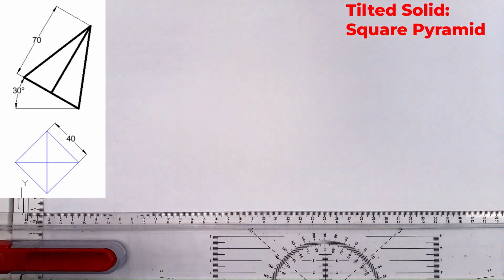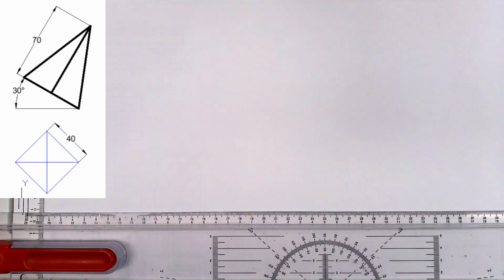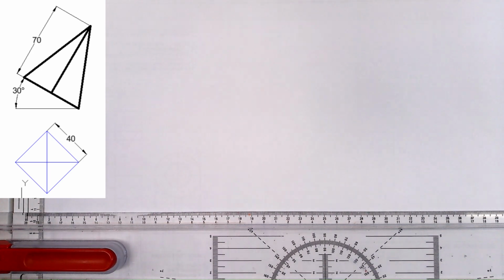C Block Square Pyramid